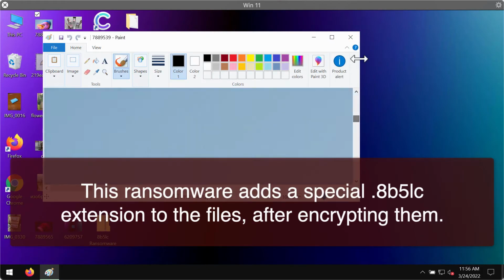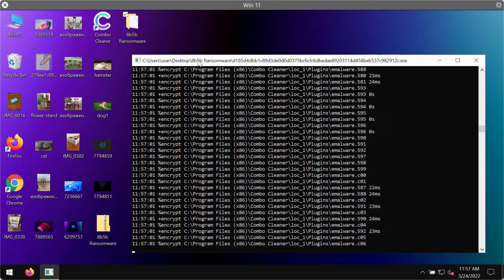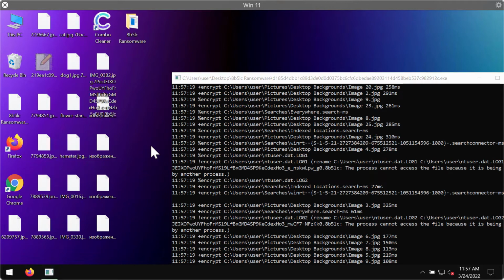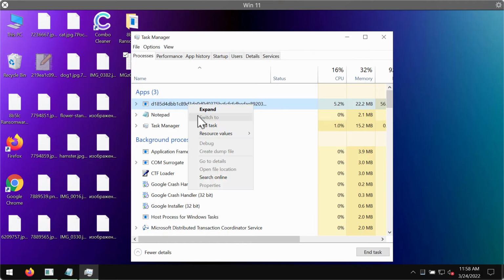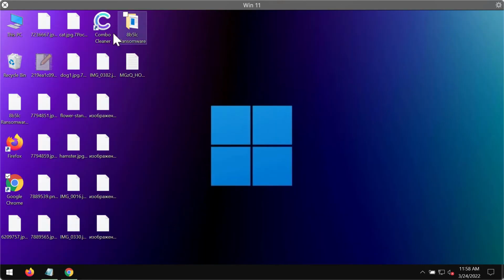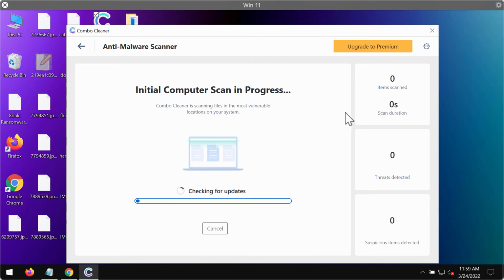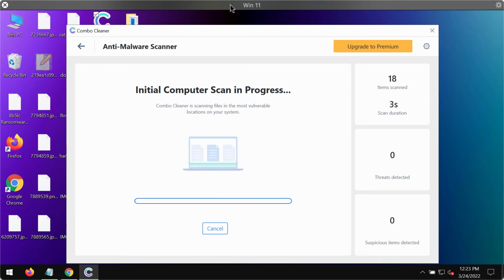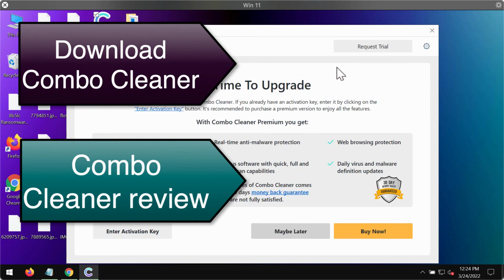8b5lc ransomware [.8b5lc file virus] removal instructions.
8b5lc is a ransomware-type infection. Currently, it attacks many Windows computers all over the world. The ransomware is able to essentially damage the files that the customers store on their hard drives. After the encryption is successful, the ransomware adds the special .8b5lc extension to the files. It is not possible to use the data anymore. The ransomware tells the victims to pay the special ransom for file restoration. However, paying the ransom is not a good solution. This does not guarantee the file recovery. Get rid of it with Combo Cleaner Antivirus and get your data always protected with its help in the future.